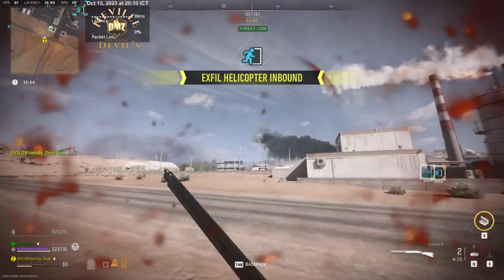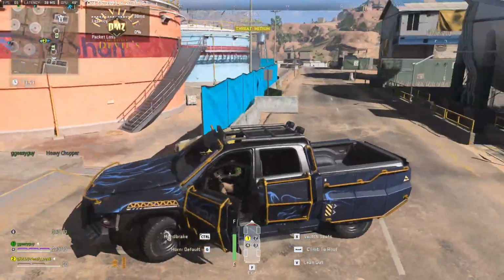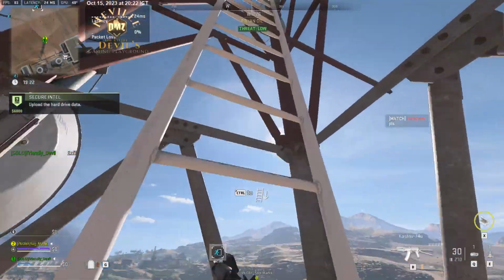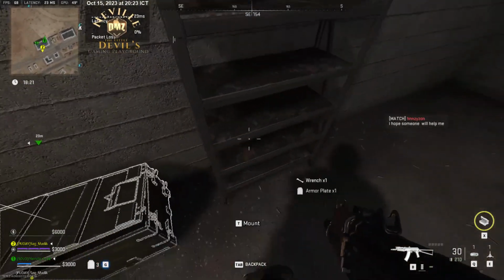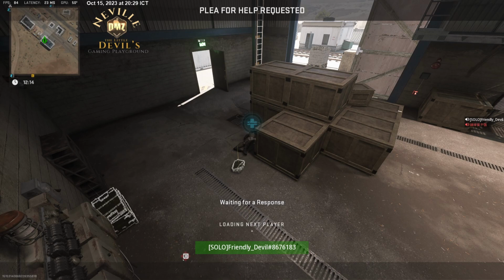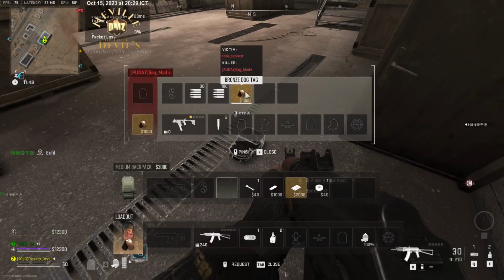MW2 - Warzone II - DMZ - Al Mazrah - Singapore Server. Let the games begin . . .